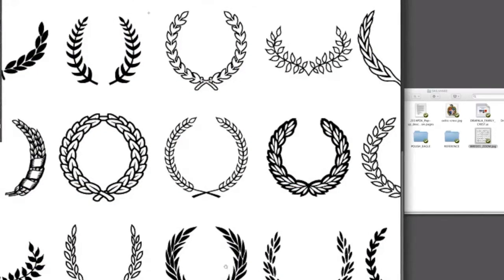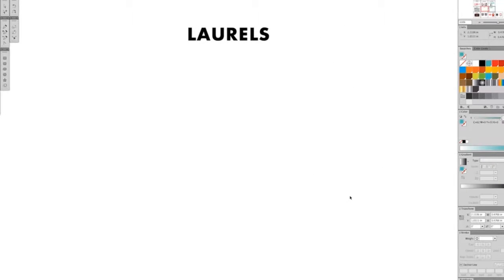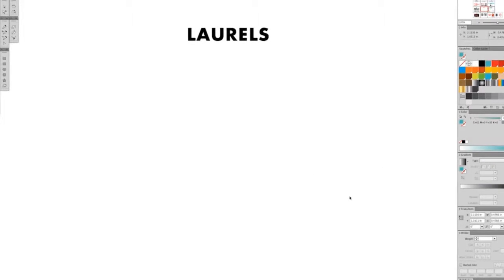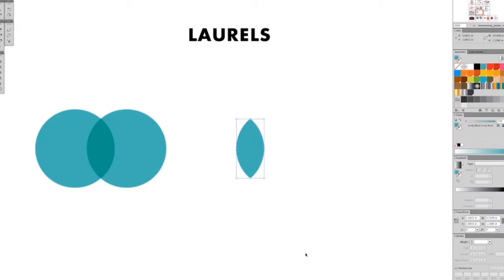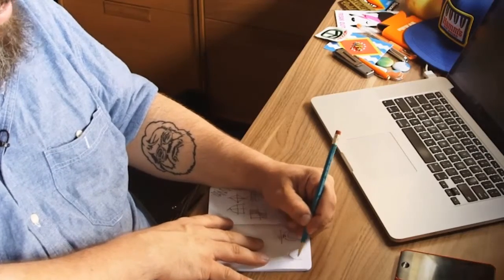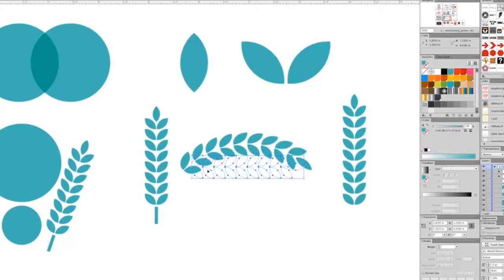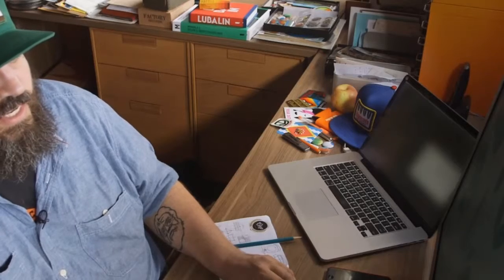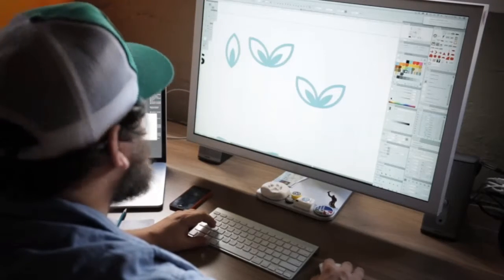Adobe Illustrator - Logo Design Tutorial #2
This video emphasizes the benefits and techniques of simplifying designs in order to create compelling logos. It's a perfect class for designers, creators, and everyone who wants to be inspired by a master at work.